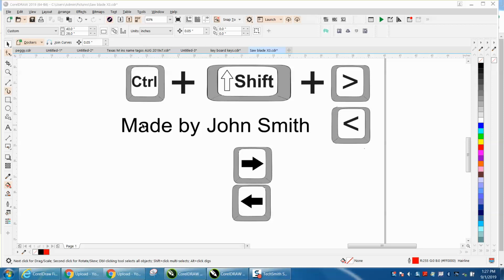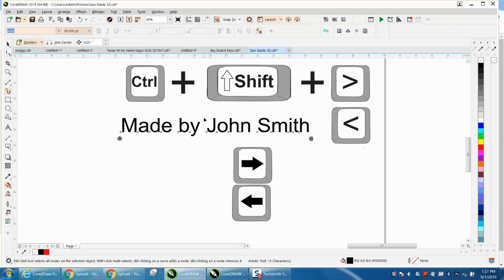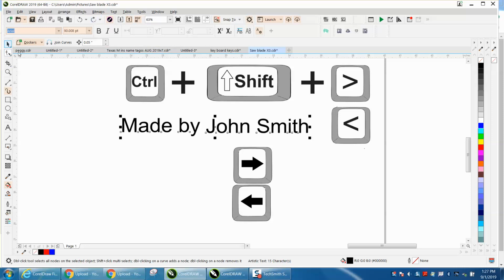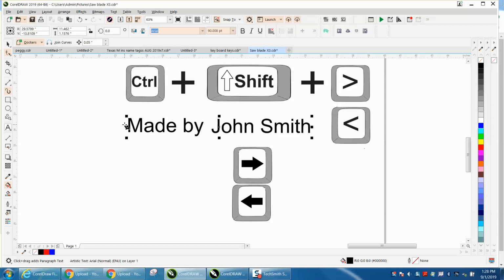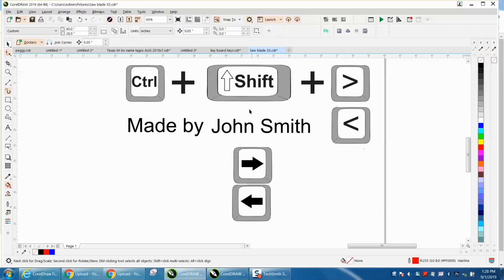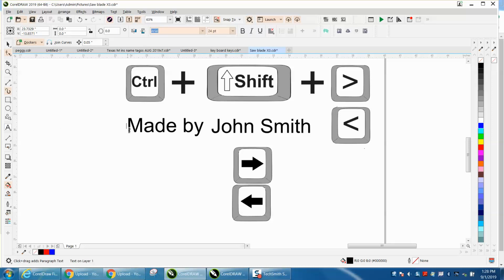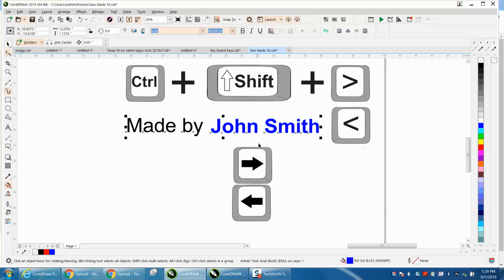Corel Draw Tips & Tricks Select and move Text with Shift and Ctrl Keys